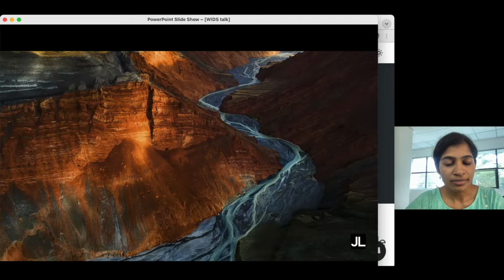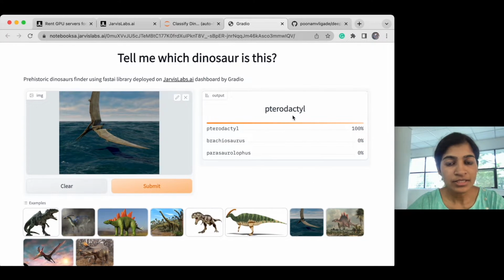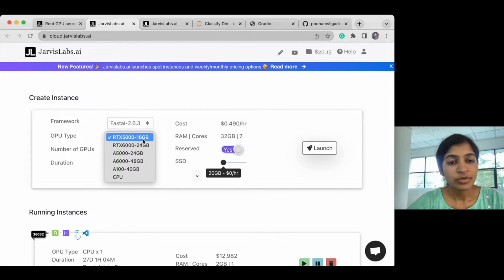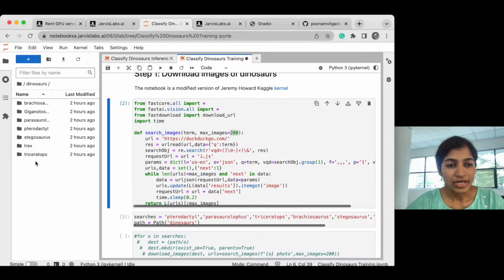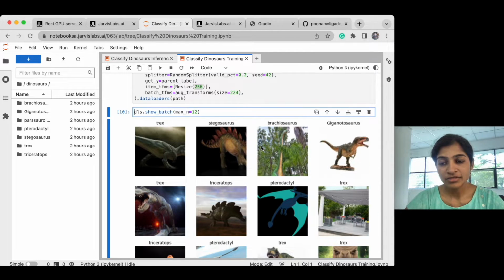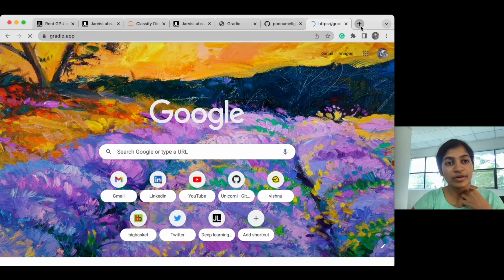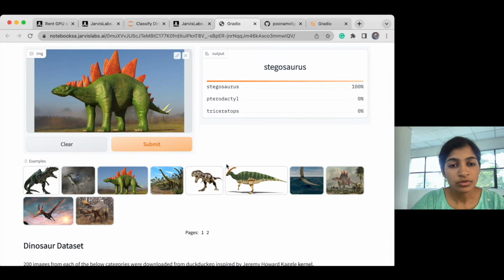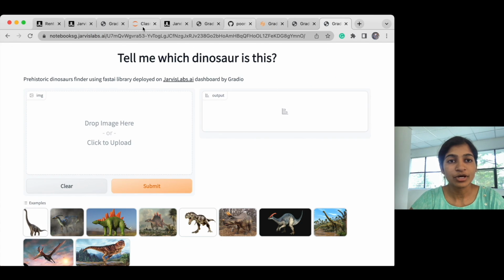Build and showcase your AI web app on Jarvislabs.ai